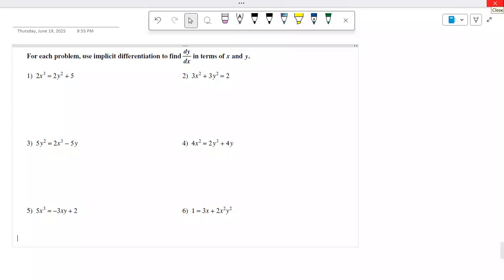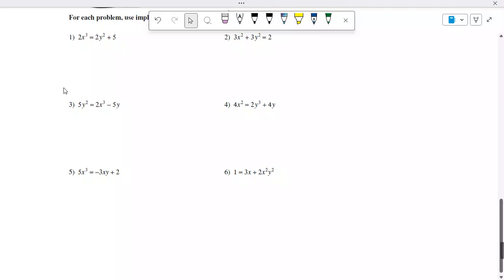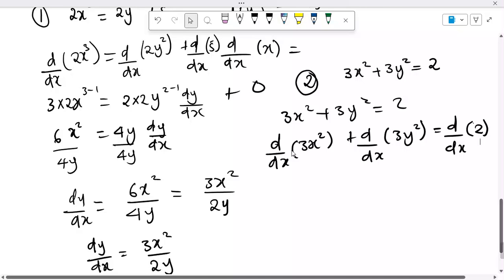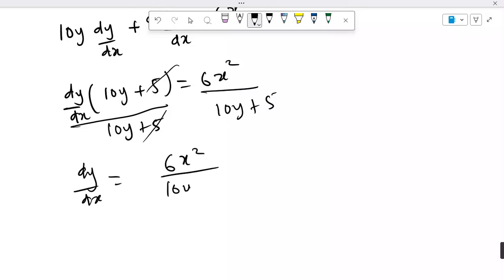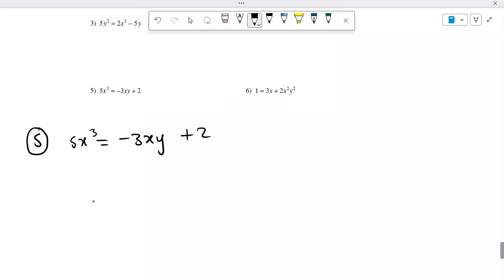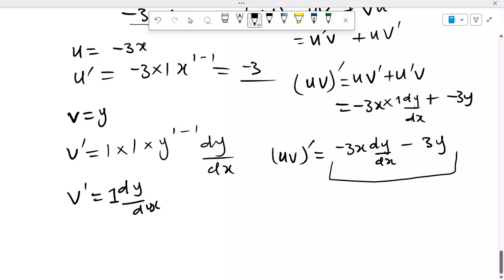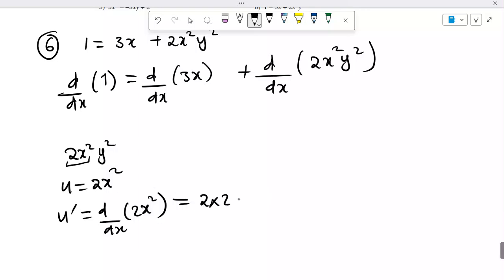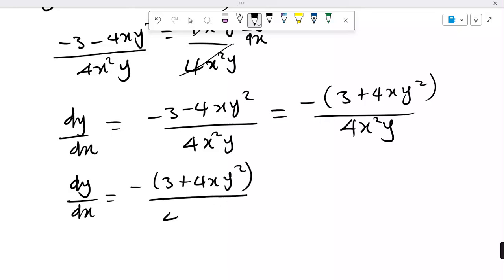Implicit Differentiation made easy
🔍 Struggling with equations where y isn't alone? Welcome to the world of Implicit Differentiation!

In this video, we’ll guide you step-by-step on how to differentiate equations where x and y are tangled together, like circles, ellipses, and tricky transcendental equations. You’ll learn:
📈 Real math examples that appear in exams and calculus problems

Perfect for high school and college students who want to boost their calculus skills and ace their next test!

🧮 No fluff. Just clear explanations, worked examples, and pro tips.